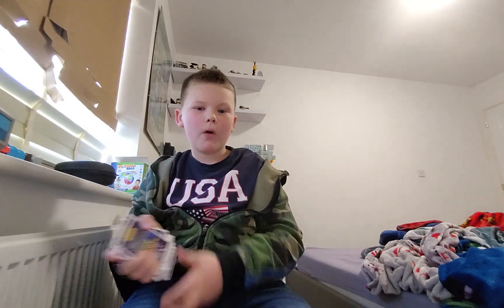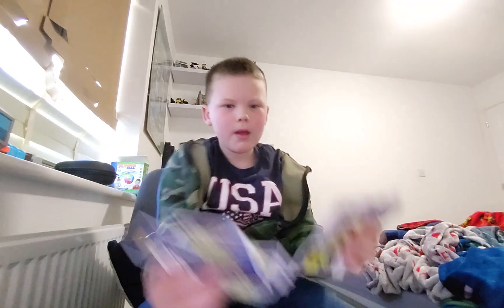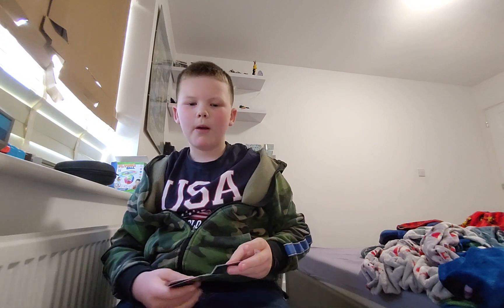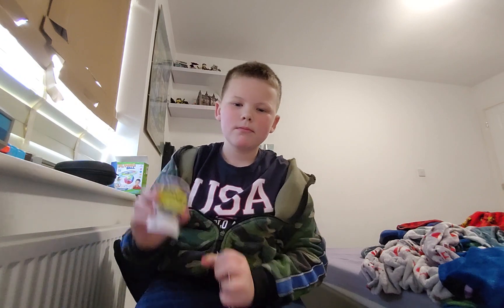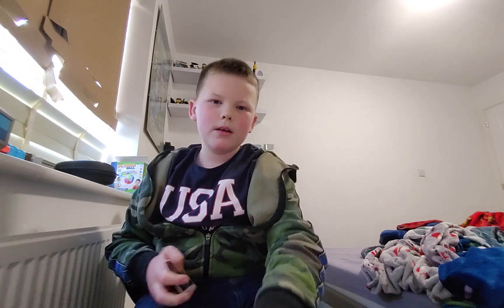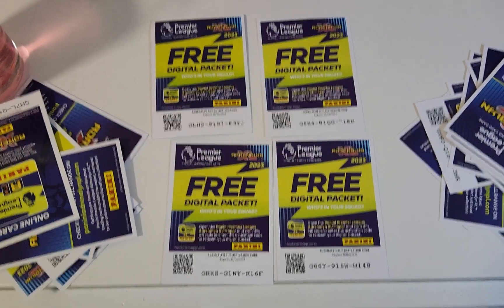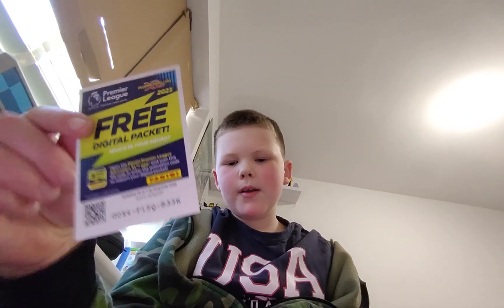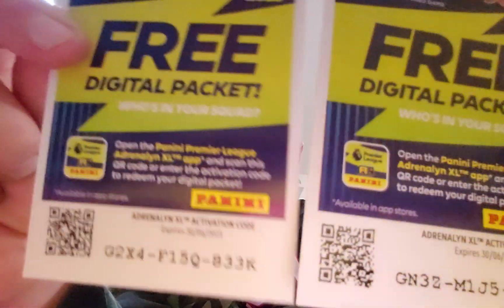football card giveaway